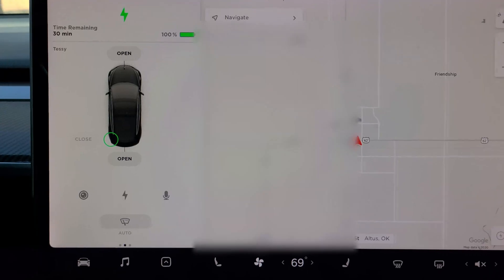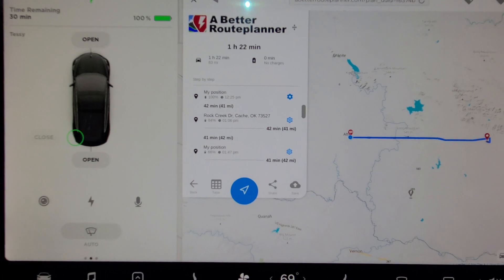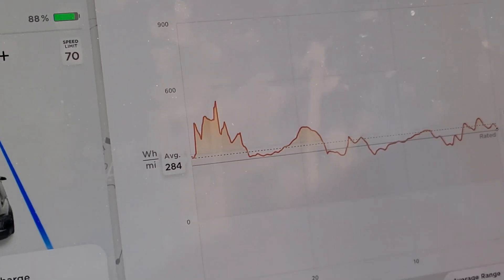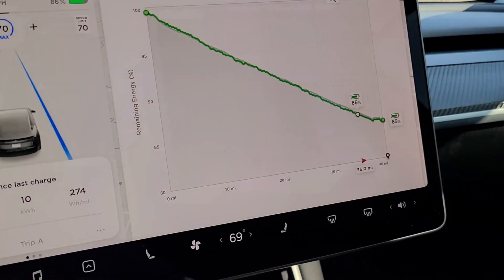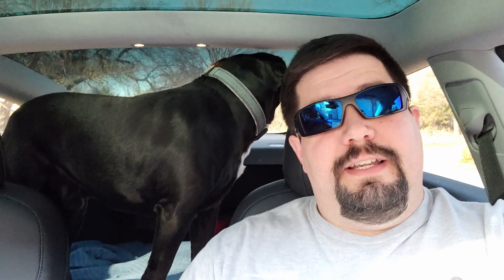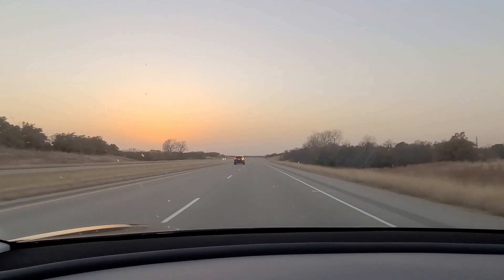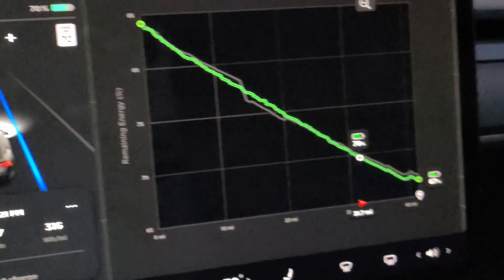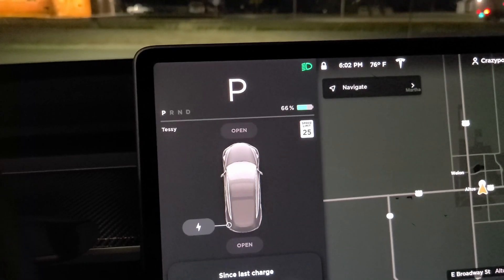How accurate are the Tesla range estimates?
I test out A better route planner versus the Tesla trip computer to see who gives the closest estimates on battery percentage round trip.